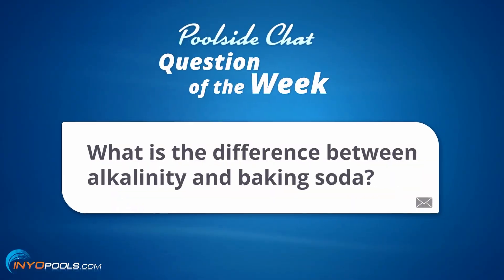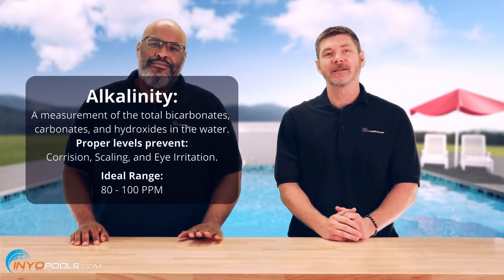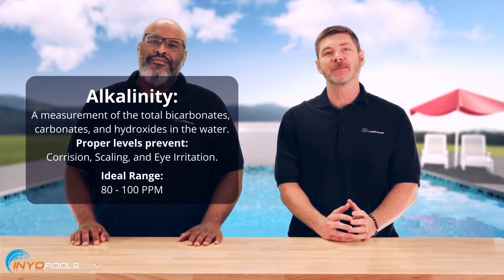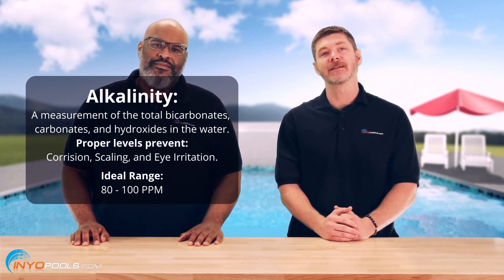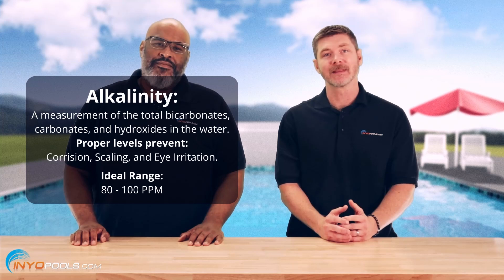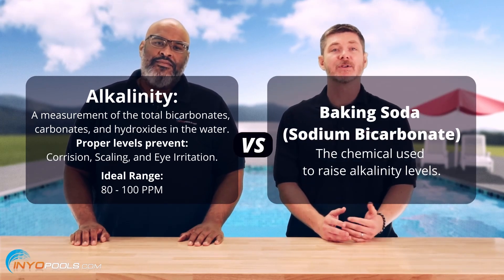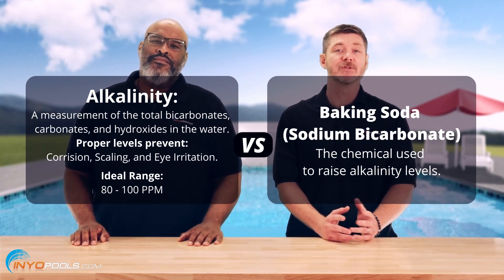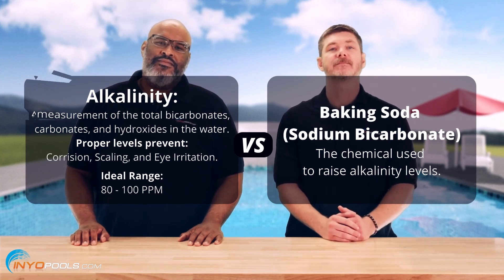What is the difference between alkalinity and baking soda?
Alakalinity and baking soda are both related to swimming pool water chemistry, but what are the differences. Find out in this week's poolside chat.